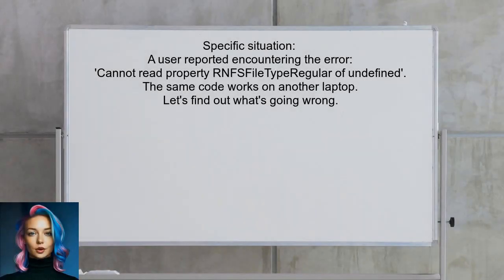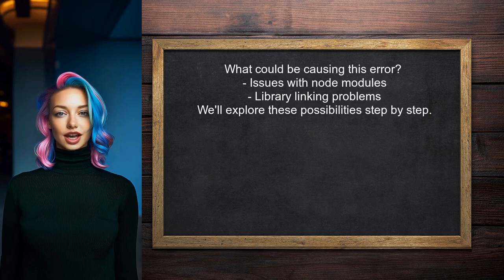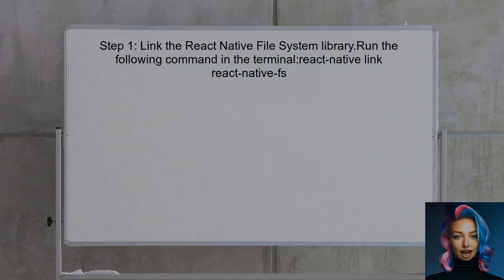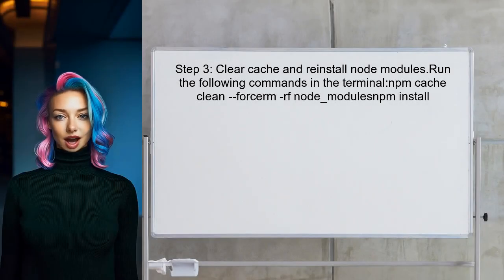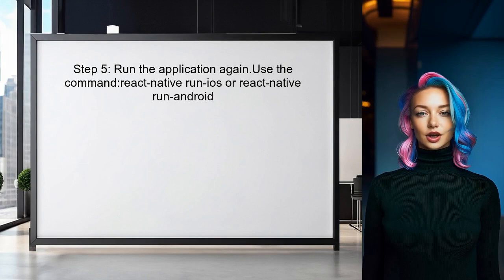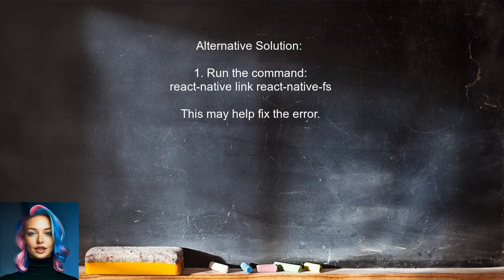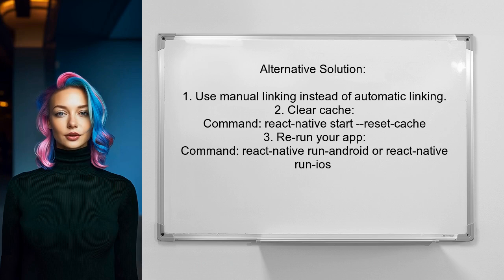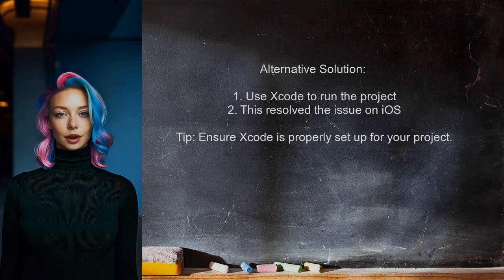React Native Error: Cannot Read Property 'RNFSFileTypeRegular' of Undefined Fix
In this video, we tackle a common issue faced by React Native developers: the error message "Cannot read property 'RNFSFileTypeRegular' of undefined." This error can be frustrating and may halt your development process. We’ll walk you through the steps to identify the root cause of this problem and provide effective solutions to get your project back on track. Whether you're a beginner or an experienced developer, this guide will help you understand and fix this error with ease.

Today's Topic: React Native Error: Cannot Read Property 'RNFSFileTypeRegular' of Undefined Fix

Related to